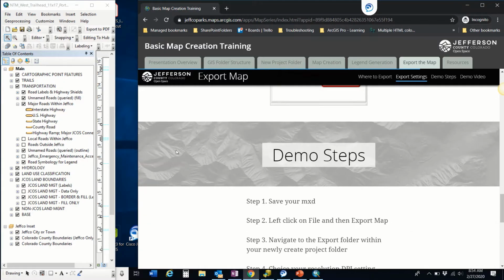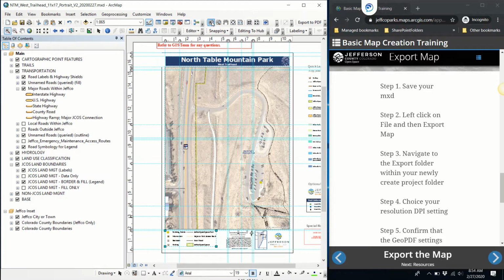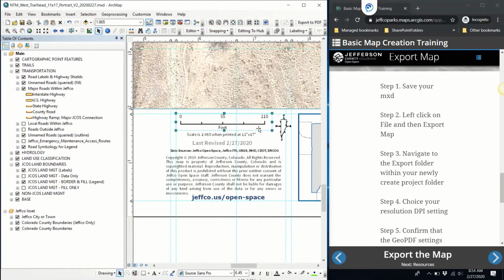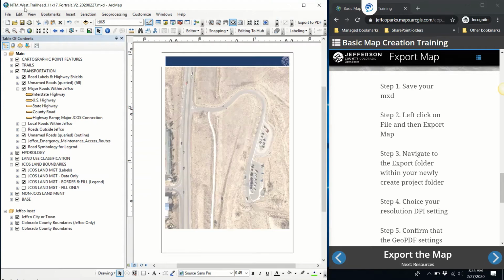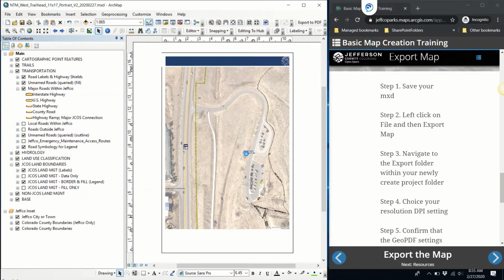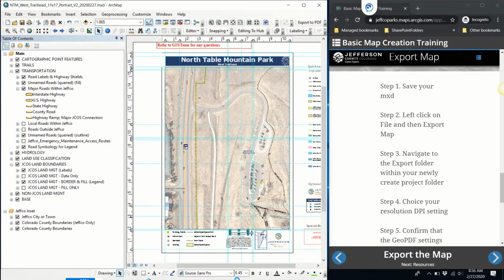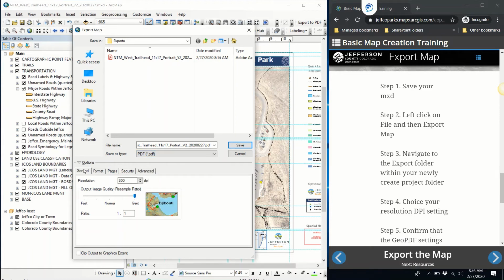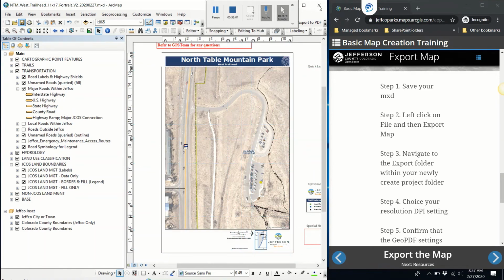Basic Map Creation Training – Export Map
Demonstration video of the process of exporting an ESRI ArcMap mxd into a PDF format. This video was produced as a part of a Jefferson County Open Space training on basic map creation using organizational mxd templates. This training was conducted on 2/27/2020.